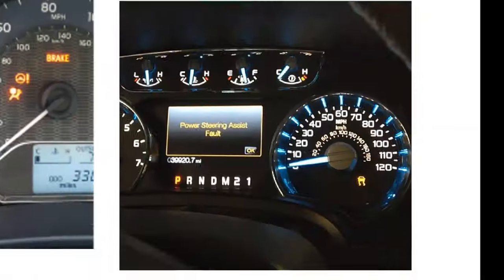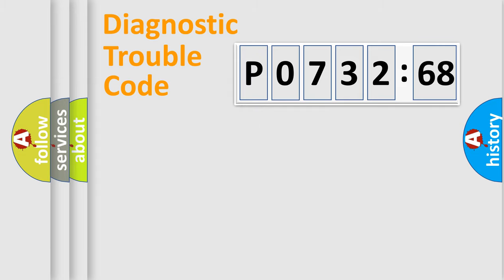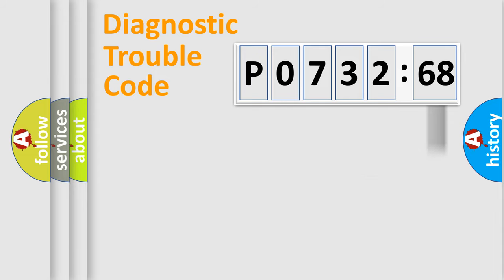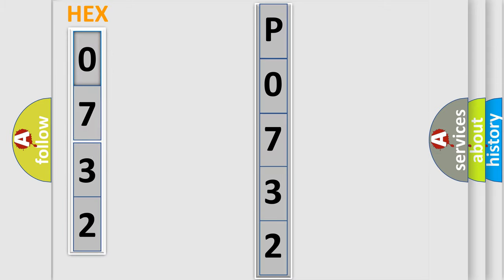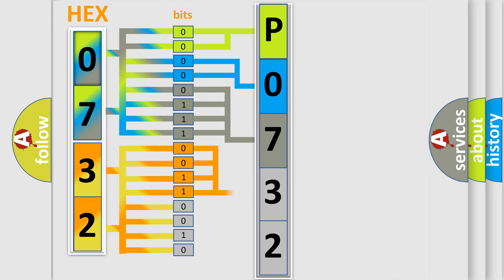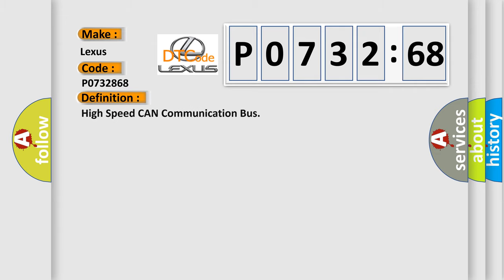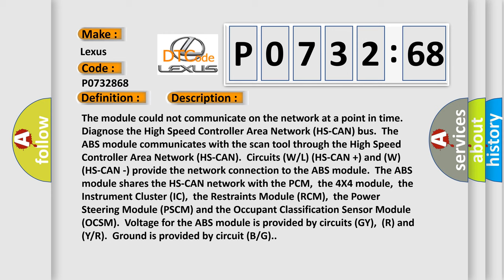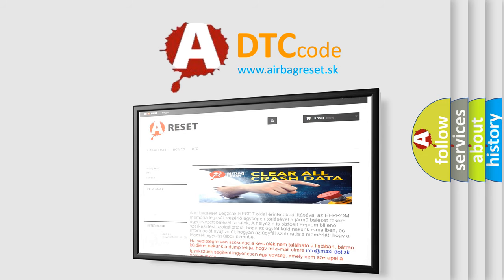DTC Lexus P0732-868 Short Explanation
Contents:
0:21 Basic DTC analysis according to OBD2 protocol standard.
1:48 Insight into programming
2:58 A diagnostically understandable description of the Diagnostic Trouble Code
3:05 Basic error definition

Make:
Lexus
Code:
P0732 868
Definition:
High Speed CAN Communication Bus
Description:
The module could not communicate on the network at a point in time.Diagnose the High Speed Controller Area Network (HS-CAN) bus.The ABS module communicates with the scan tool through the High Speed Controller Area Network (HS-CAN).Circuits (W or L) (HS-CAN +) and (W) (HS-CAN -) provide the network connection to the ABS module.The ABS module shares the HS-CAN network with the PCM,the 4X4 module,the Instrument Cluster (IC),the Restraints Module (RCM),the Power Steering Module (PSCM) and the Occupant Classification Sensor Module (OCSM).Voltage for the ABS module is provided by circuits (GY),(R) and (Y or R).Ground is provided by circuit (B or G).
Cause:
 Fuse Wiring,terminals or connectors ABS module